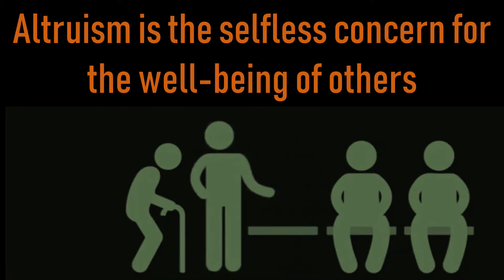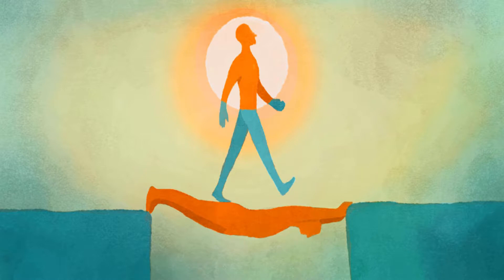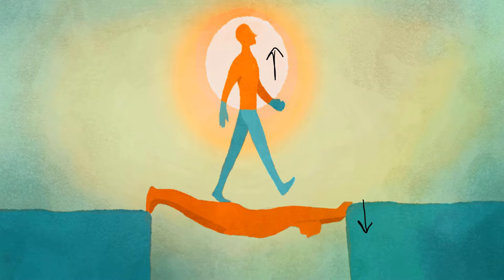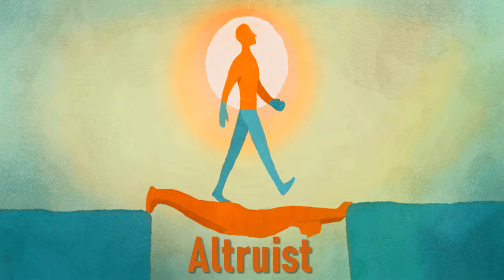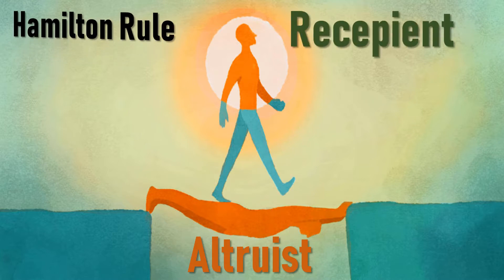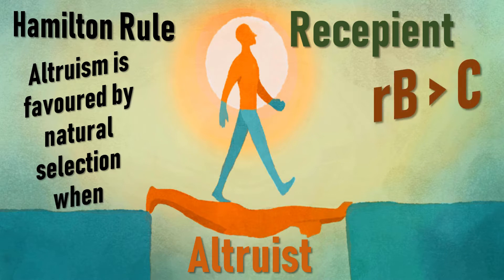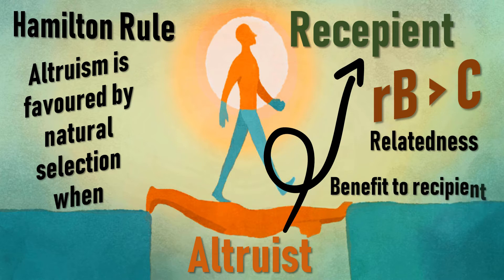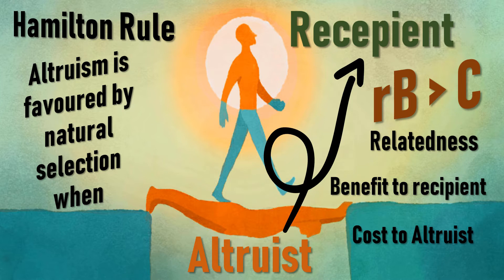Altruism and Hamilton rule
Altruism is the selfless concern for the well-being of others
In biology, altruism refers to behaviour by an individual that increases the fitness of another individual while decreasing the fitness of the other
The individual performing the act is called as an altruist and the individual benefitting from the act is called recipient
Hamilton rule states that altruism is favored by natural selection when  r*B is greater than C
R is the Relatedness of the altruist to the recipient. Here relatedness means genetic relatedness and not friendly relatedness. B is the Benefit acquired by the recipient. And C is the Cost to the altruism. This means that the relatedness and benefit must be more than the cost of performing the act.